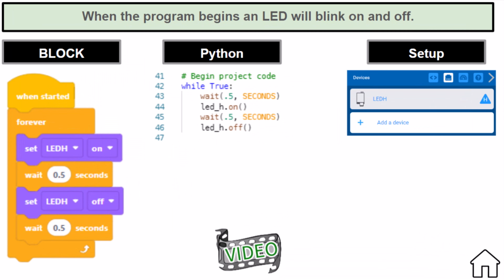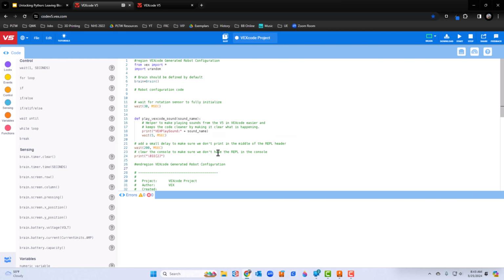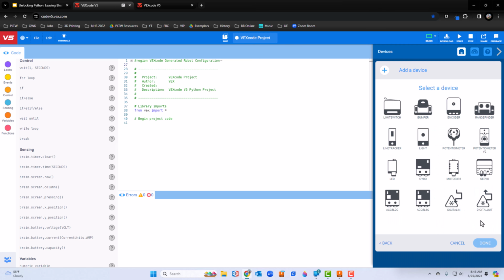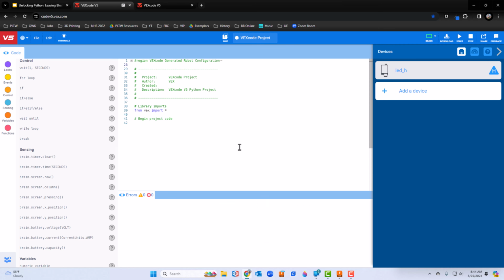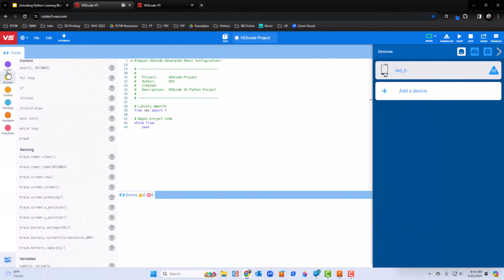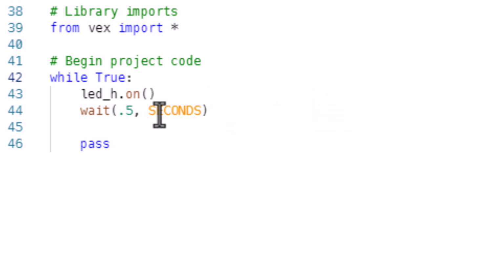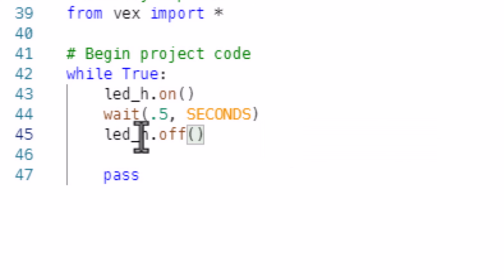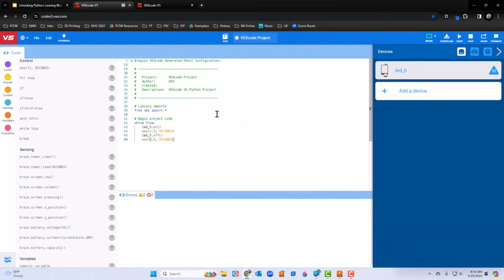Lesson 2 Illuminate a VEX LED with Python Code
Unlock the magic of VEX LED illumination with this step-by-step Python coding tutorial! Dive into the world of robotics as we explore how to make your VEX LED blink with just a few lines of code. Whether you're a beginner or a seasoned programmer, this video will guide you through the process with clarity and ease. Get ready to bring your VEX creations to life in a whole new light!